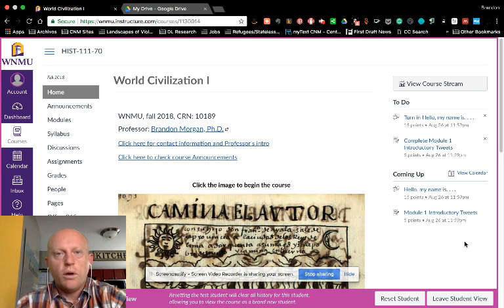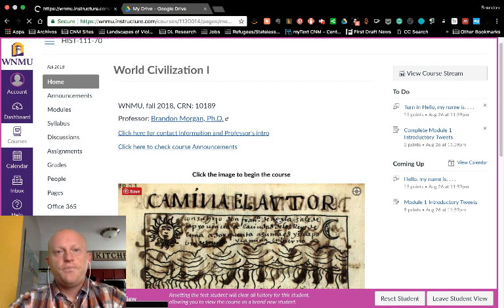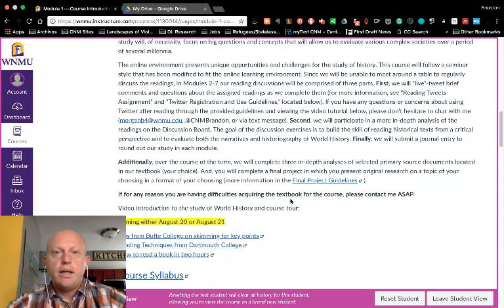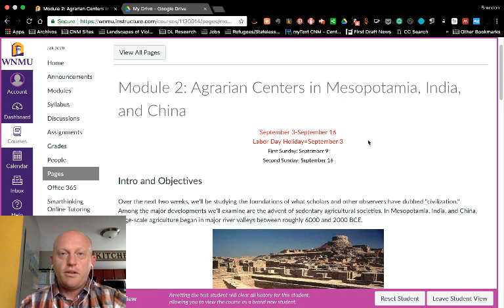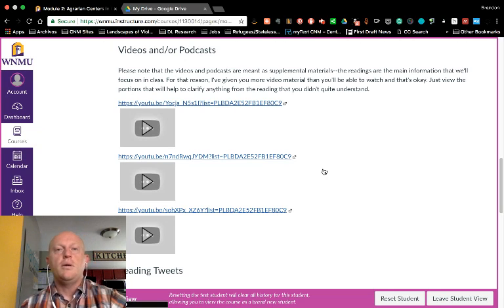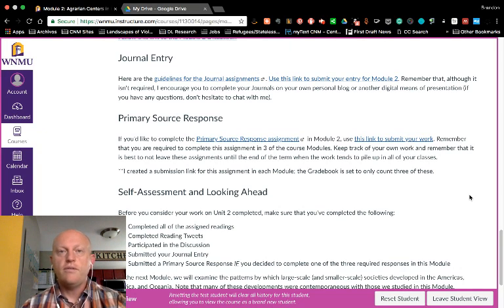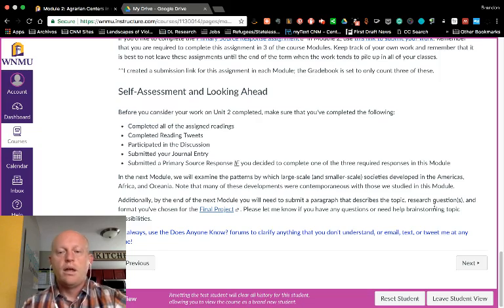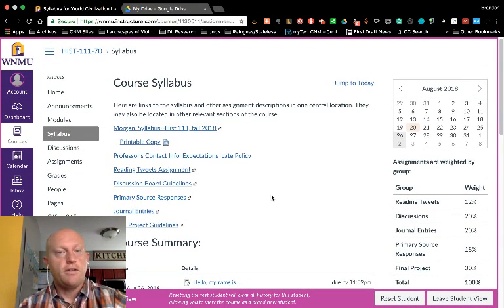Course Tour, Hist 111